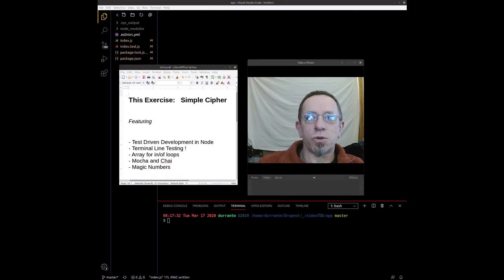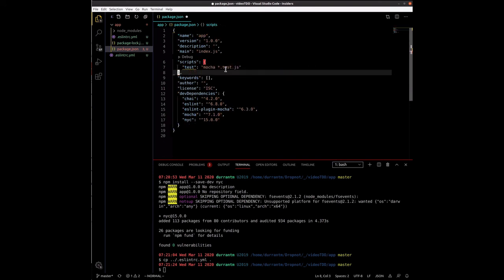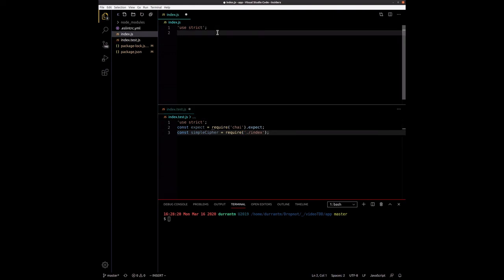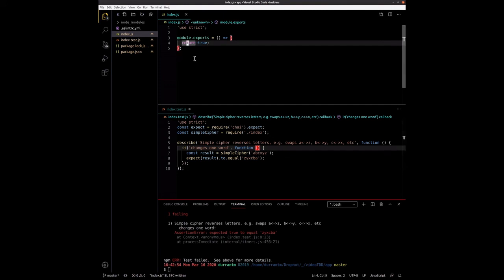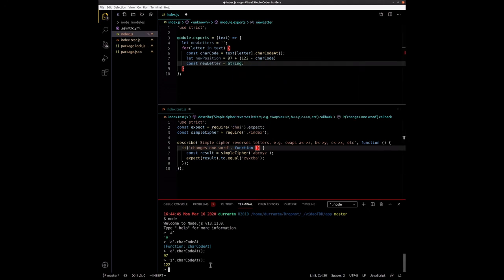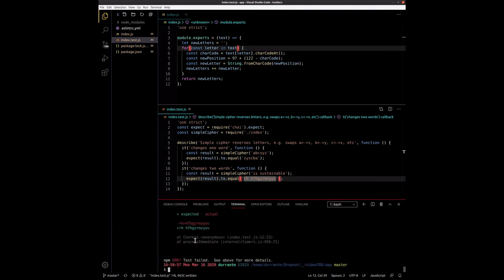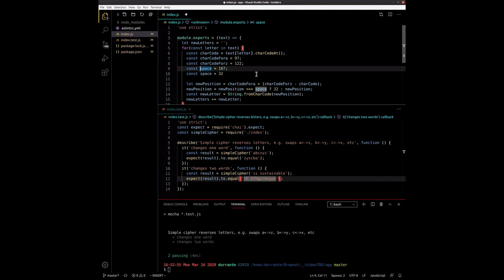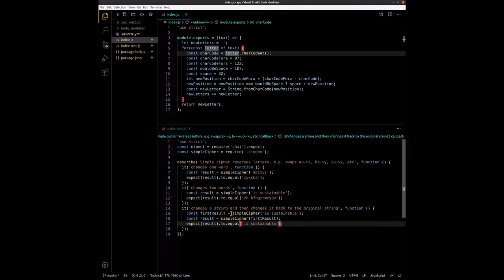Simple Cipher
ES6+ Quality Javascript.  With tests!

This Exercise:   Simple Cipher

Featuring

- Test Driven Development in Node
- Terminal Line Testing !
- Array for in/of loops
- Mocha and Chai
- Magic Numbers